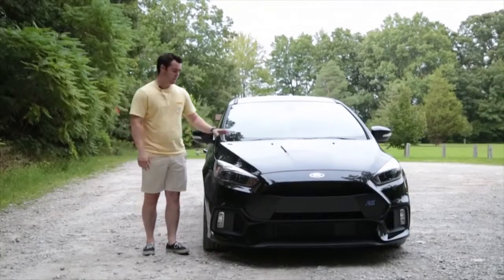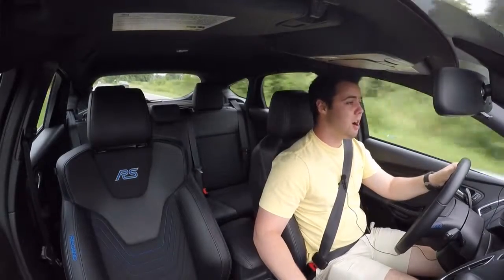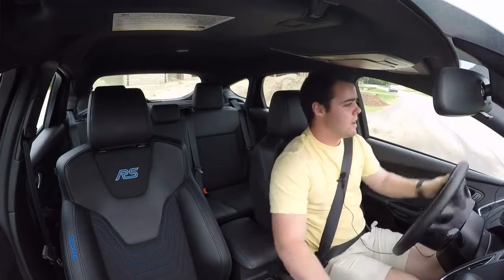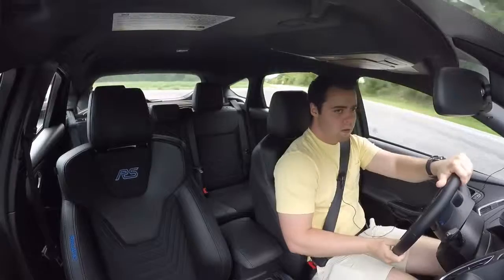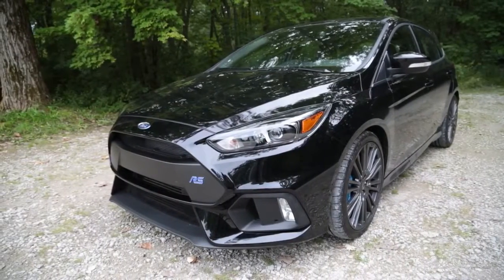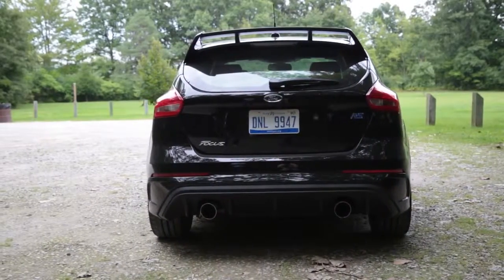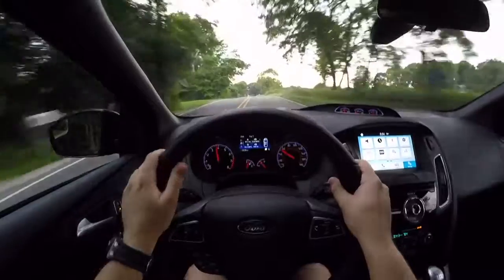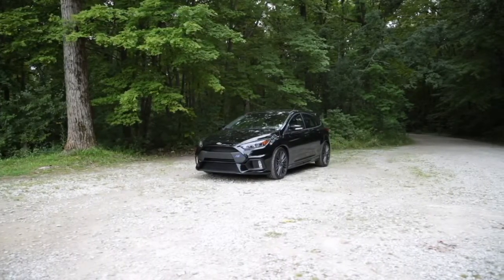lamborghini ferrari bmw mercedes porsche bugatti audi – Bericht 2016 Ford Focus RS